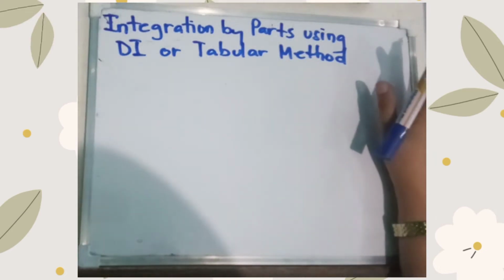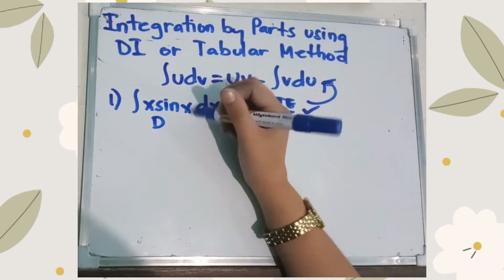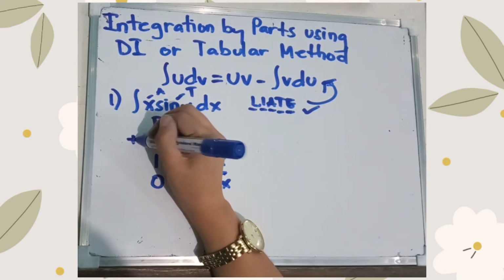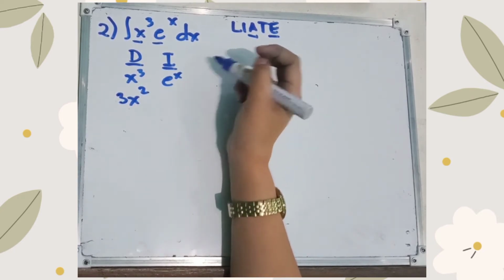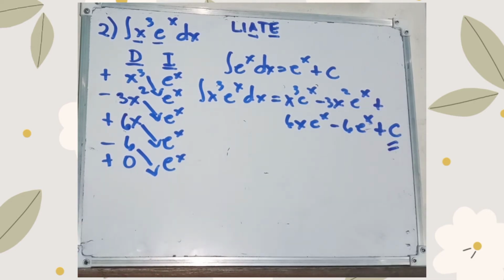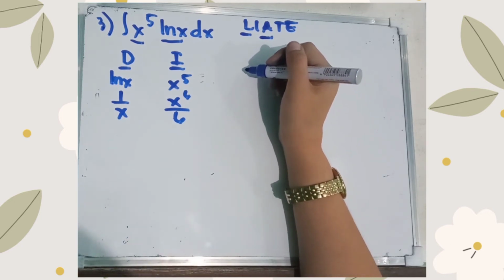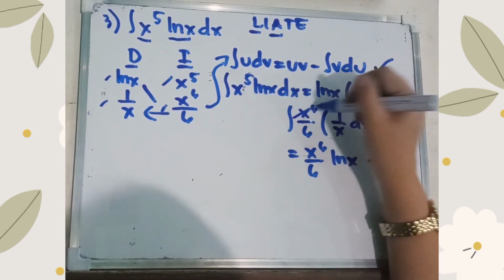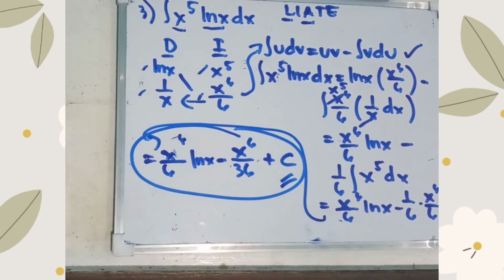Integrating by Parts using DI or Tabular Method